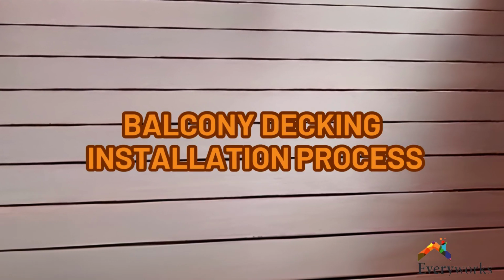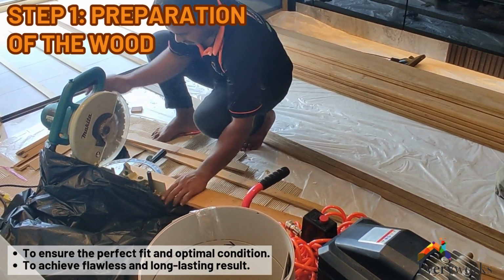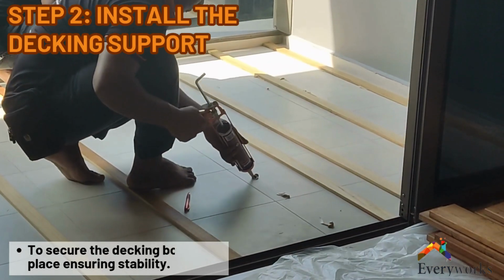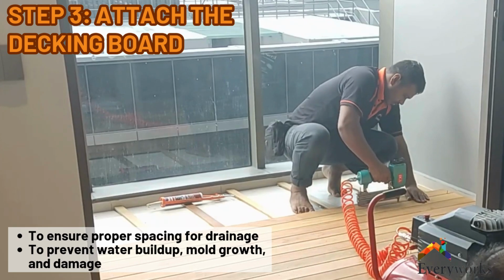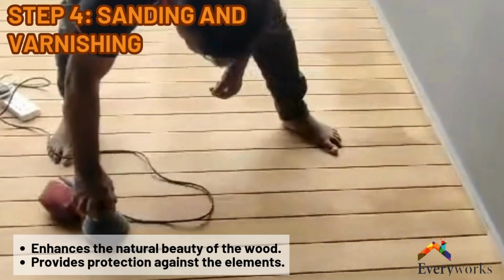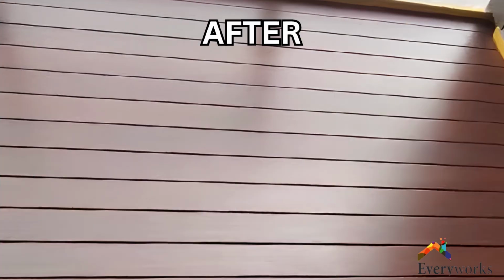Balcony Decking Installation by Everyworks Singapore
Do you want to enhance your balcony into a stylish and durable outdoor space? Find out how our expert decking installation delivers both elegance and longevity to your space.

Balcony Decking Installation Process:
Step 1: Preparation of the Wood - The wood will be cleaned and prepared to ensure the decking is in optimal condition for a smooth and successful installation.
Step 2: Install the Decking Support - The decking support will be carefully installed to firmly secure the decking boards in place ensuring stability.
Step 3: Attach the Decking Board - Decking boards will be installed with precision, ensuring proper spacing for drainage to prevent water buildup, mold growth, and damage.
Step 4: Sanding and Varnishing - This step brings out the wood's natural beauty while providing protection from the elements.

Everyworks is Singapore's leading Home Maintenance Company offering Quality & Reliable Services like Handyman, Electrical, Plumbing & Aircon Servicing and many more. Trusted by thousands of customers over the years, with a simple process to message us, we promise fast response and transparent quotes for any office or home services you need to get done.

Address: 1090 Lower Delta Road #03-07, Singapore 169201